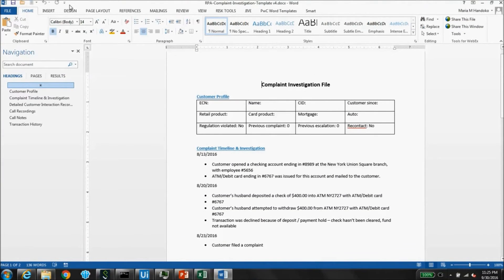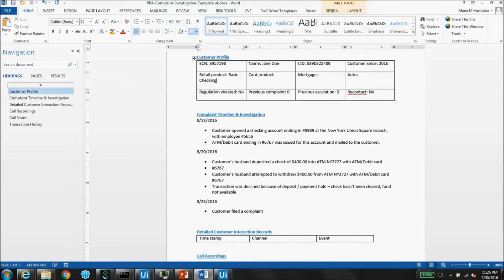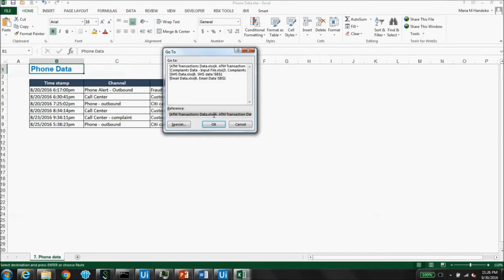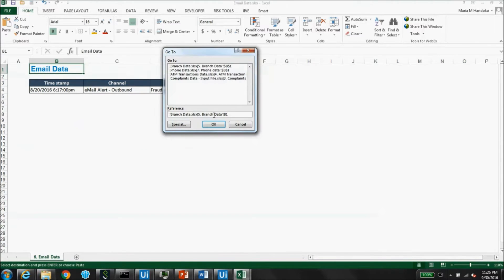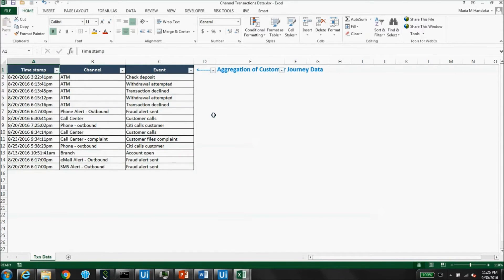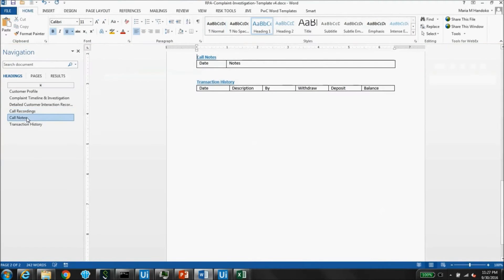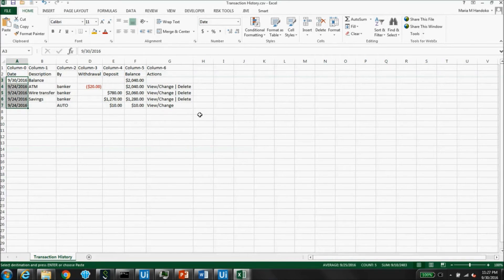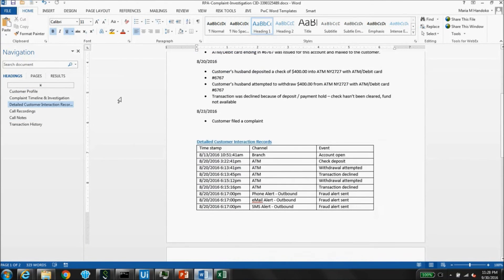How can Robotics Process Automation speed up the root cause investigation for customers complaints?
PwC's FTO Senior Associate. Maria Handoko, walks us through an RPA practical application.